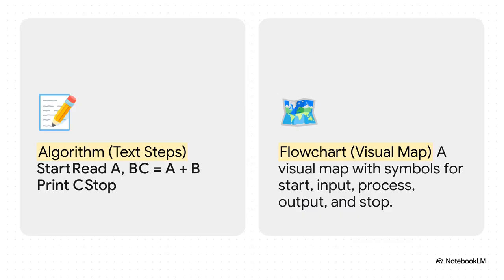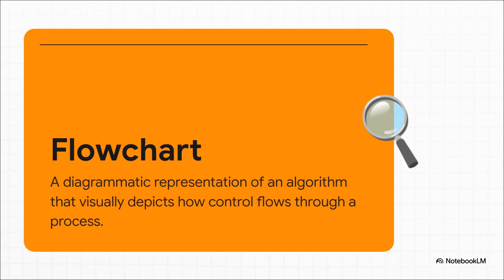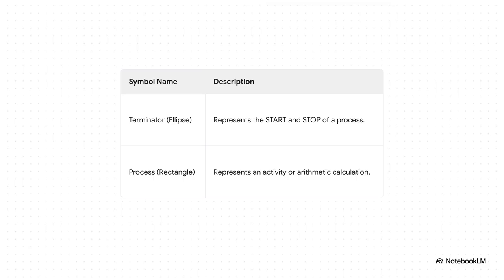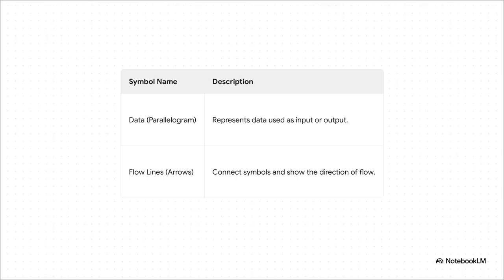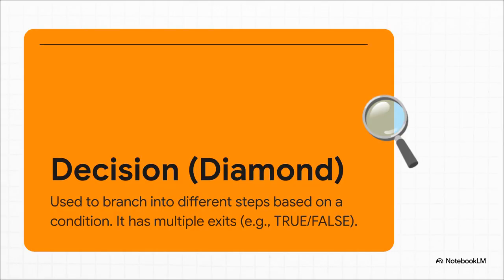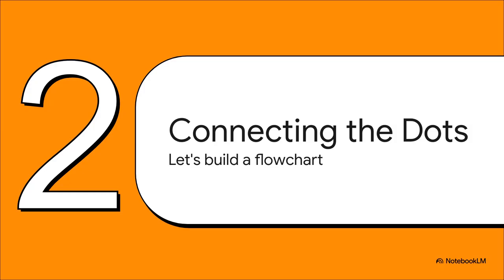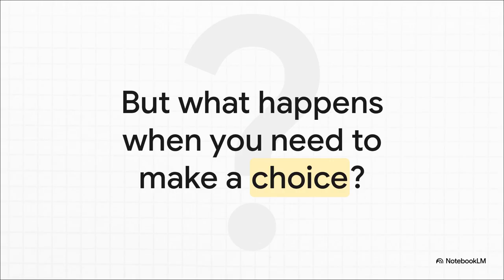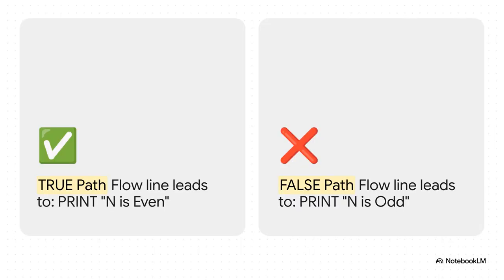2.2 Flowcharts Logic into Picture |Flowcharts Explained | Algorithmic Thinking with Python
Need a clear, visual way to plan programs or complex processes? In this video, we break down Flowcharts—the ultimate diagrammatic tool for designing algorithms and solving problems step by step.

You’ll learn:

What a flowchart is and why it’s so effective for representing logic

The key symbols (start/end, process, decision, input/output, connectors) and how to use them

How to translate a problem or algorithm into a clean, easy-to-follow flowchart

Practical tips for creating flowcharts with software tools like draw.io, Lucidchart, or simple pen and paper

Real examples of flowcharts for everyday tasks and programming problems

Whether you’re a computer science student, a software developer, or someone who simply wants to visualize workflows, understanding flowcharts will sharpen your problem-solving skills and help you communicate ideas more clearly.

Share this guide with classmates or colleagues who are learning algorithms and system design.